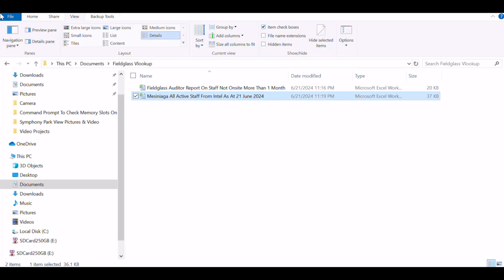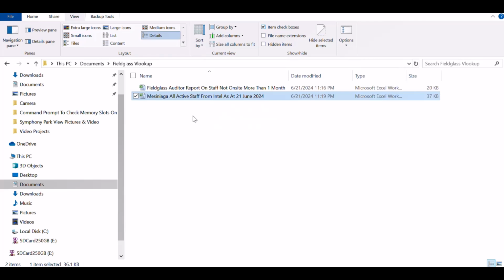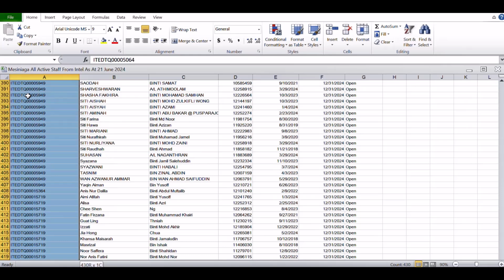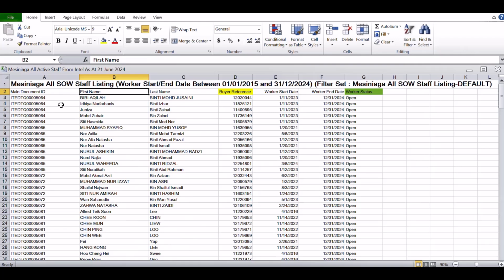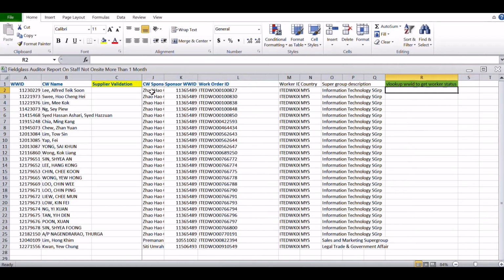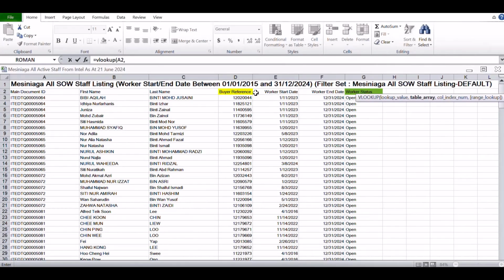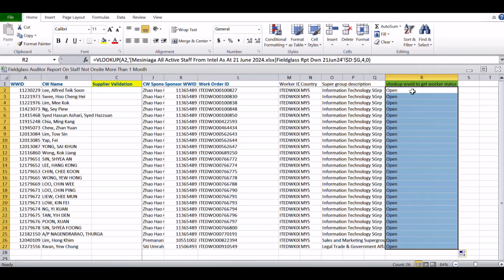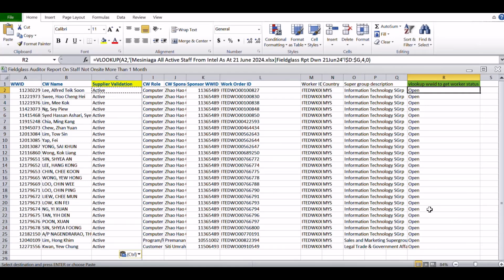Fieldglass Vlookup Function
1) How To Check Staff Employee ID (WWID) On The Master Listing And See Whether The Staff Is Still An Active Worker To Update The Auditors Excel Record.